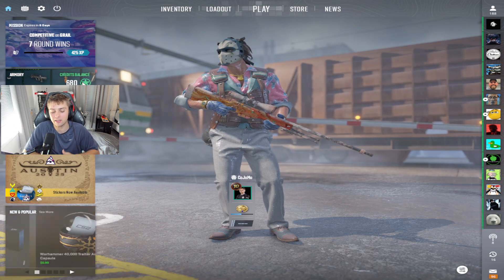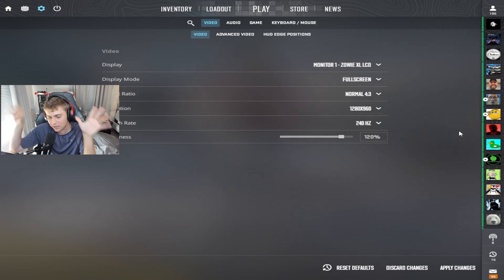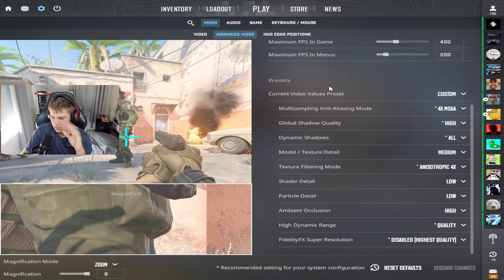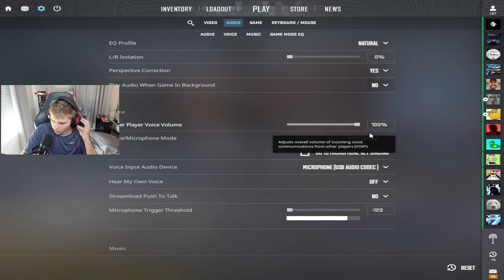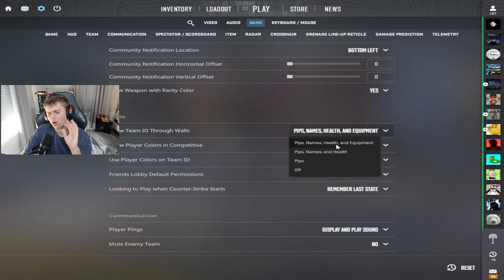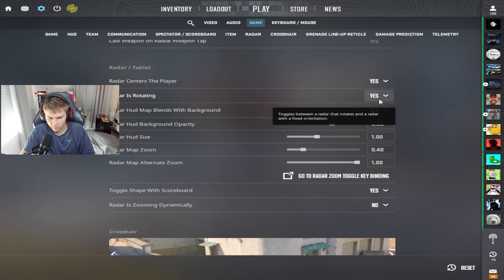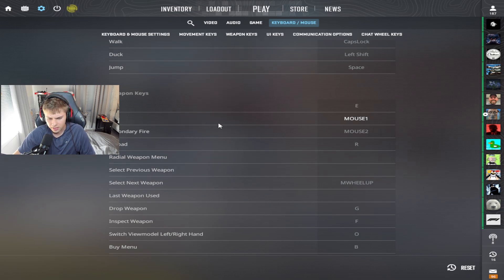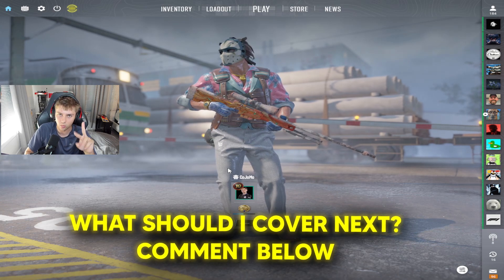The ULTIMATE CS2 Settings (2025 Updated)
Crosshair: CSGO-8VoyY-bKBL5-T2qXH-HtxsO-d4izO

Viewmodel: FOV:  68 | X: 2.5 | Y: 2.0 | Z -2.0